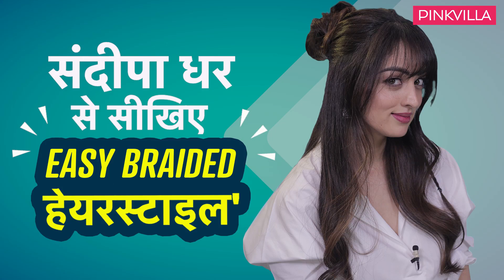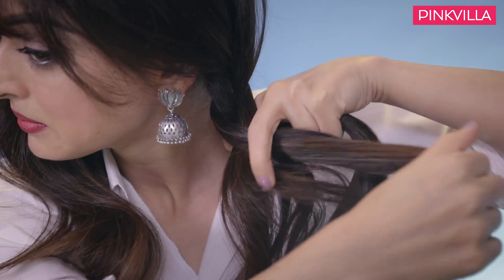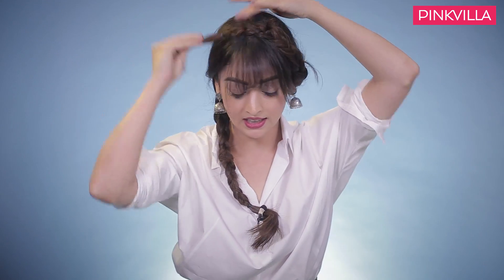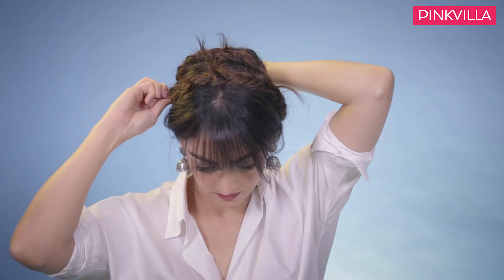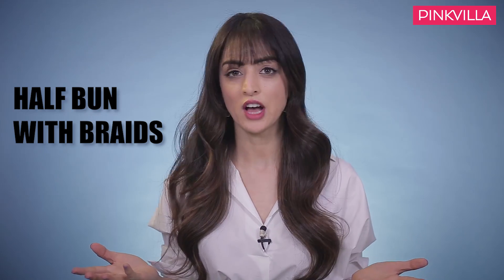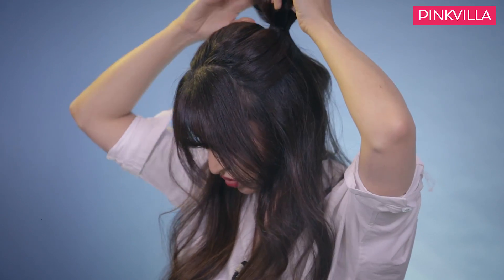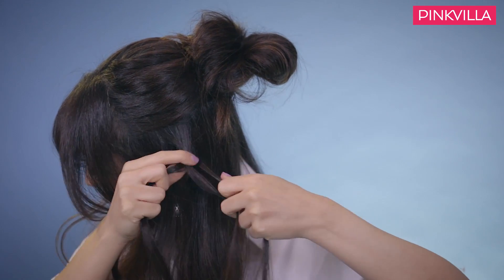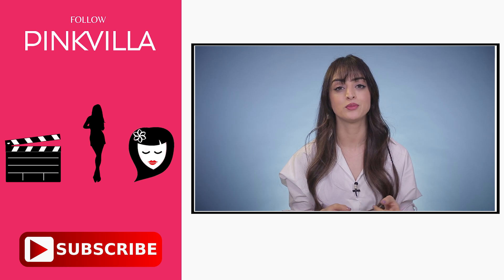Sandeepa Dhar से सीखिए CUTE & EASY Braid Hairstyles| Most Beautiful Braid Hairstyles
भागती दौड़ती ज़िन्दगी में किसी के पास कहाँ टाइम है Hair styling का? तो आपकी इस परेशानी को दूर करते हुए हम लाये हैं two different स्टाइल के hair styles!! कुछ ऐसे Hair style जो 2018 में Popular हैं| देखिये Sandeepa Dhar का ये hair tutorial! जहाँ उन्होंने 5 Minute EASY Side BRAIDED Hairstyle बताया है| जिन्हें करना हैं बहुत ही आसान|